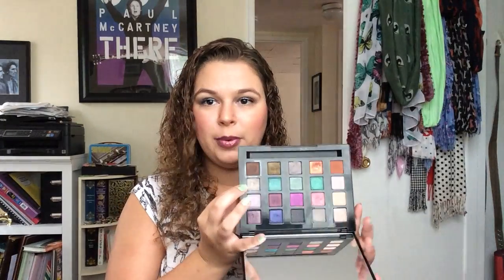Makeup Use It Up Goals for the Rest of 2017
Hi everyone!  I hope this video isn’t too late to still be interesting.  I’m really excited about this new type of project on my channel.  I think these goals are hard but still reasonable.

Goals Mentioned:
• Face Primer: 5
• Foundation: 1
• Bb Cream: 2
• Concealer: 1
• Powder: 2
• Blush: 2
• Bronzer: 2
• Highlighter: 3
• Eye Primer: 1
• Cream Eyeshadow: 1
• Pigment: 1
• Eyeshadow: 5
• Gel/Liquid Eyeliner: 1
• Mascara: 3
• Eyeliner: 2
• Eyebrow: 2
• Lip Treatment: 2
• Lip Liner: 2
• Lip Product: 5
• Nail Polish: 3
• Setting Spray: 3
• Fragrance: 5
• Makeup Collection Numbers: 1700
o Currently Have 1862
• Beauty Empties: $3000
o Currently At $1284.19
• Makeup Empties: $400
o Currently at $37

My Makeup:
Base: Smashbox Photo Finish Foundation Primer, MAC Strobe Cream, Garnier BB Cream in Light/Medium, Covergirl and Olay Concealer Balm in 340 Light/Medium, OFRA Cosmetics Banana Highlighting Powder
Cheeks: Tarte Rainforest After Dark (Shade: Park Ave Princess), Paula’s Choice Blush it on Contour Palette (Shade: Soft Mauve), Too Faced The Bronzed and the Beautiful Cheek Palette (Shade: Powdered Sun), Tarte The Sculptor in Park Ave Princess 1, Laqa and Co Cheeky Lip in Humble Brag, Temptu x Boxy Charm Liquid Glow
Eyes: Urban Decay Smoked Palette (Shades: Blackout and Freestyle), Coastal Scents Revealed 2 Palette Sampler in Sunset, The Balm Cosmetics Rockstar Palette (Shade: Adagio), Lorac Mega Pro 2 (Shade: Gold Leaf), Kat Von D Pastel Goth Palette (Shade: Dagger), BH Cosmetics Take Me To Brazil (Shade: #7), Chella Ivory Lace Highlighter, Maybelline Color Tattoo in 55 Inked in Pink, Clinique Lash Powder Flutter-to-Full Mascara, Chella Tantalizing Taupe Eyebrow Color, Rimmel Scandaleyes Waterproof Kohl Kajal in 001 Black, Urban Decay 24/7 Waterproof Liquid Eyeliner in Bobby Dazzle
Lips: Marc Jacobs (P)outliner Long Wear Lip Pencil in (Nude)ist, Too Faced Bonjour Beautiful Color Rich Creamy-Gloss Collection, Urban Decay Revolotion High-Color Lipgloss in Bittersweet
Nails: Pixi Nail Colour in 058 Lime Lustre
 Shirt: Aeropostale